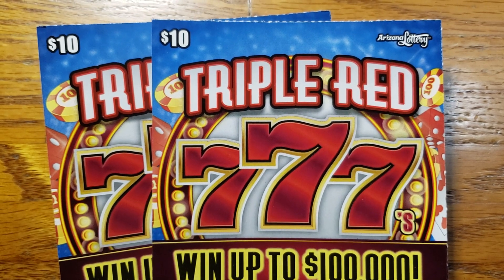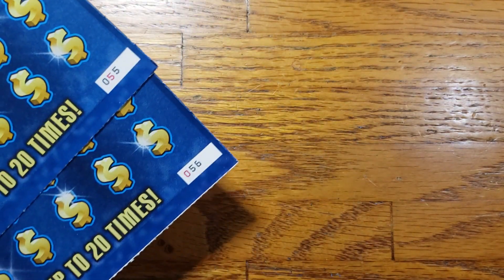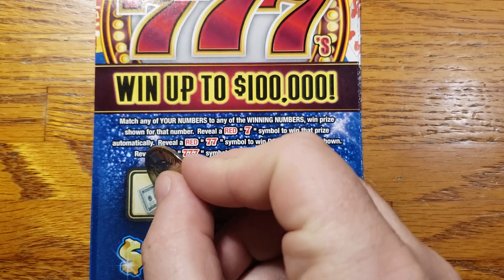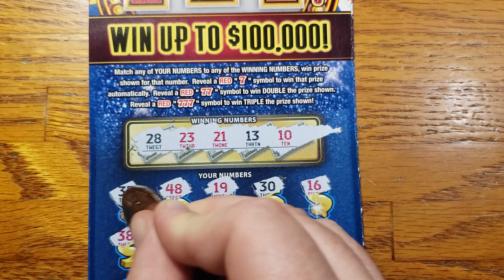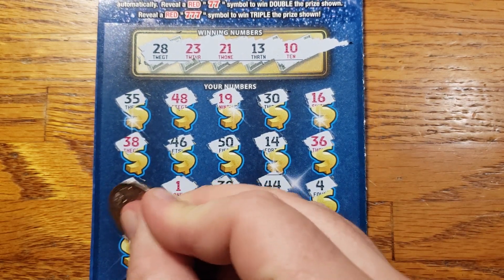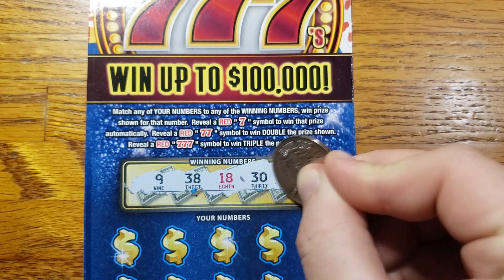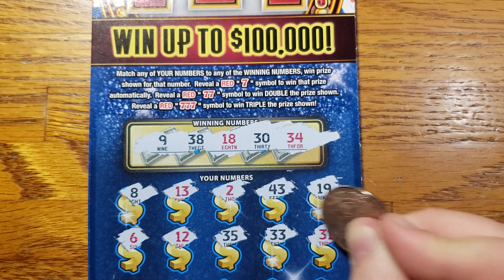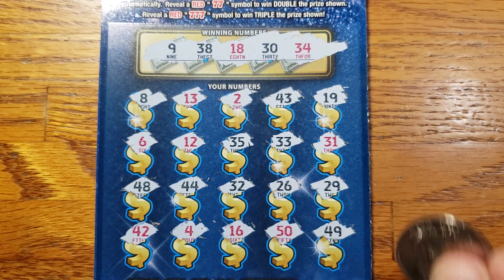ARIZONA LOTTERY-- TRIPLE RED 777!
2 × $10 - Triple Red 777 tickets #1416